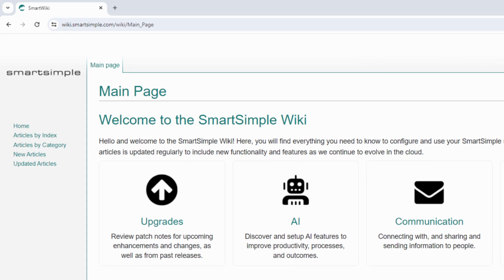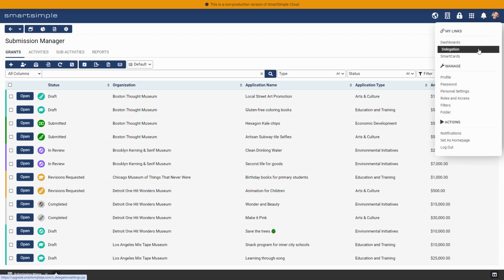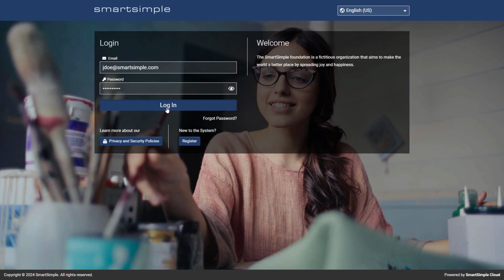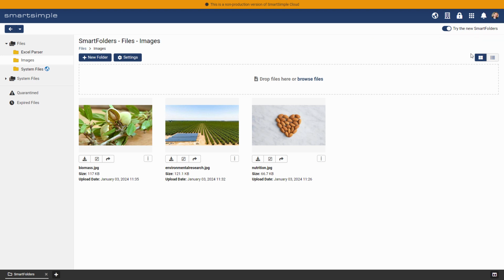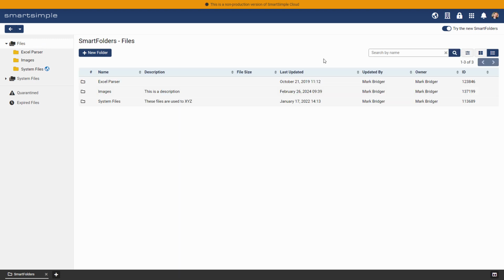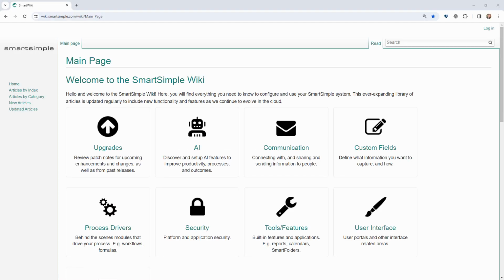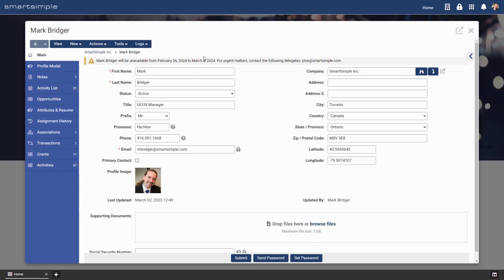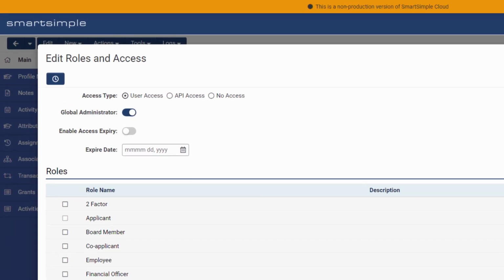March 2024 Upgrade Highlights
In this video we highlight a selection of exciting features included in the March 2024 upgrade such as changes to Delegation, List View Maps, a new optional SmartFolders interface, and many new SmartSimple +AI features.

0:00 Introduction
0:44 Global System Upgrades
0:56 Delegation
1:47 List View Maps
2:10 On Demand System Upgrades
2:16 SmartFolders
3:40 SmartSimple +AI
4:06 Portal Buttons
4:30 Notes for System Administrators
4:32 Page Level Help
5:00 User Expiry